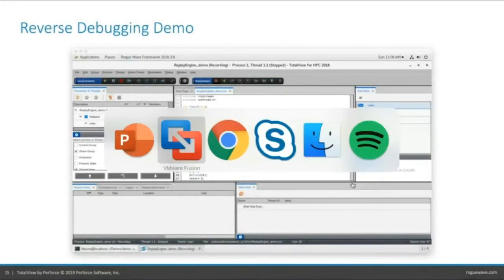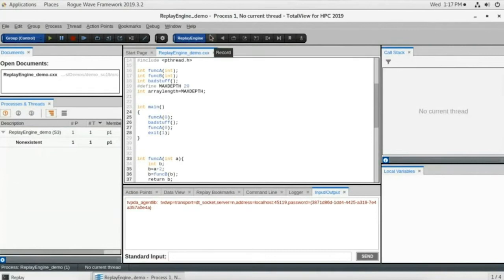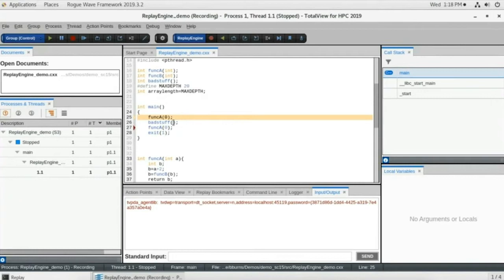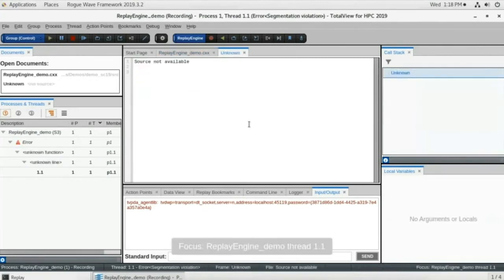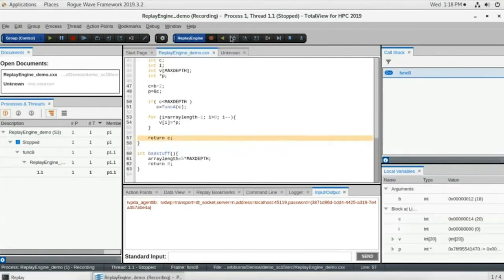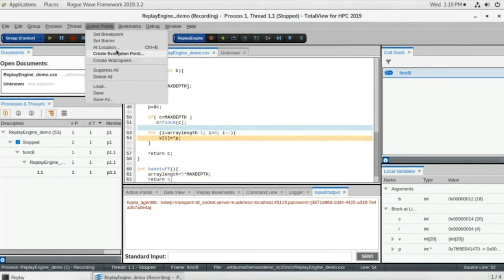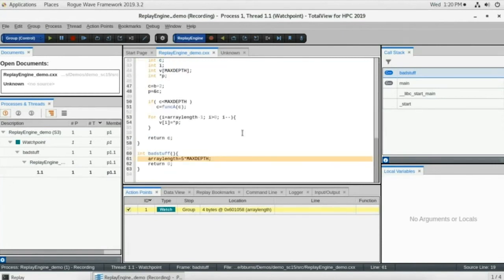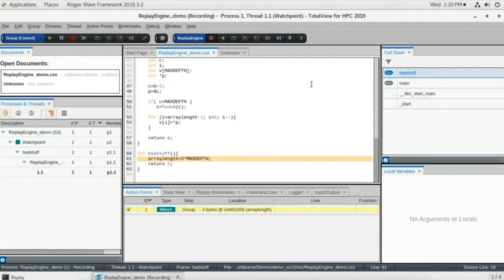Reverse Debugging With TotalView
In this TotalView tutorial, you’ll learn about reverse debugging.

First, we show you how to enable reverse debugging at any time during your session by clicking the record button.

Next, we show you how to navigate your execution history by stepping backward to identify where your program has crashed.

Finally, we show you how to save the recording to reference at a later date.

In just 1 debugging session using reverse debugging you can record what is going on, see a crash, step backward through the code to find out the problem, and identify what you need to do to fix the code.

Additional Resources
• For more information on how to install and configure ReplayEngine on TotalView, be sure to visit our docs